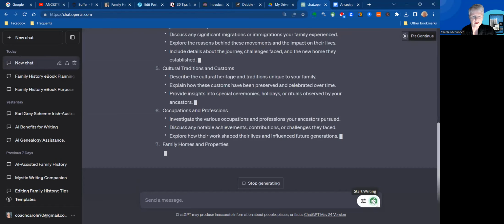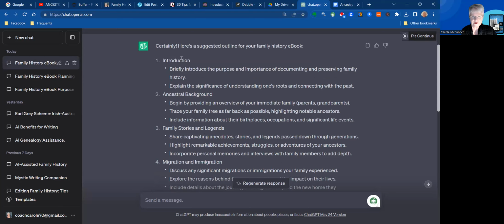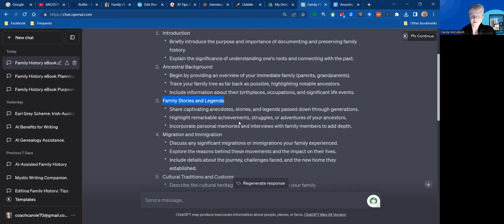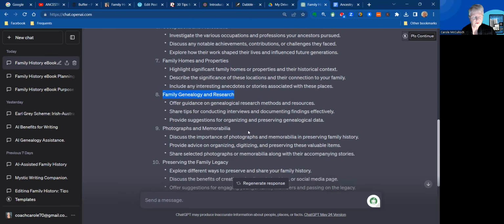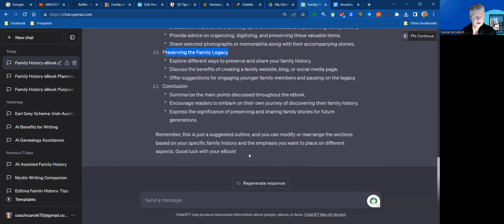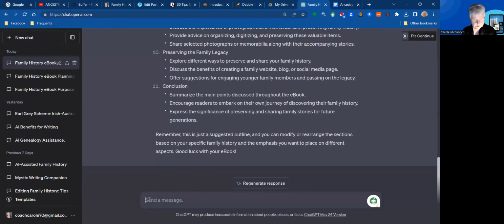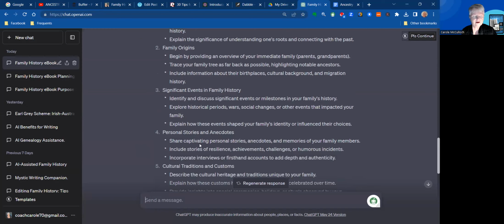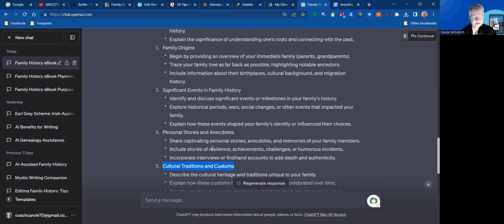Chat GPT helps plan Family History eBooks: Tip 2 Create an outline to structure the book.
Want more of these?

Each of these online courses contain modules and lessons in harnessing the power of AI tools to improve your genealogy research, ancestral storytelling, and family history ebook planning.